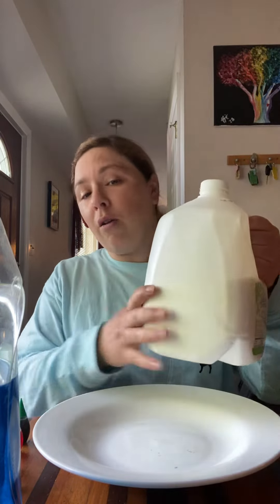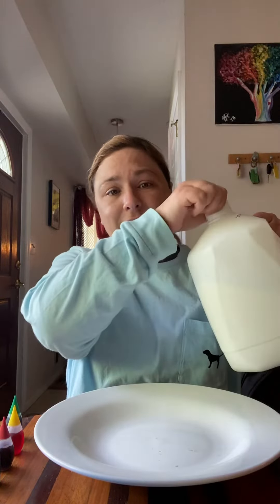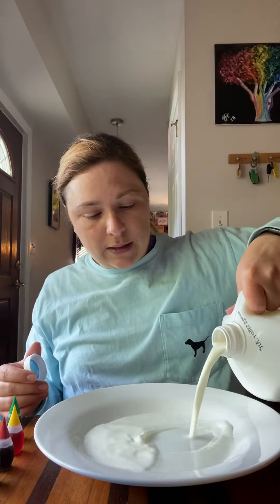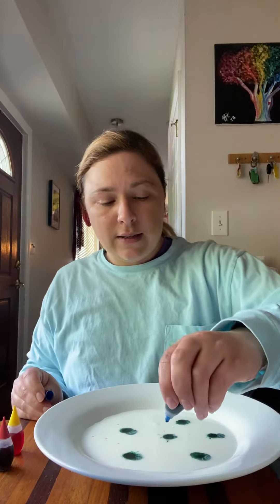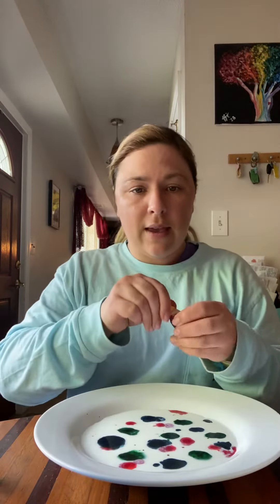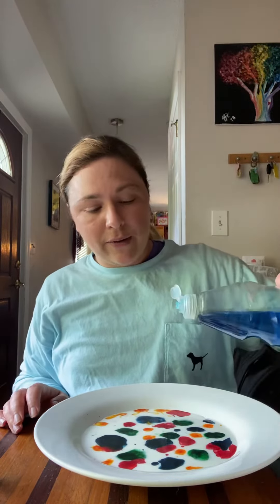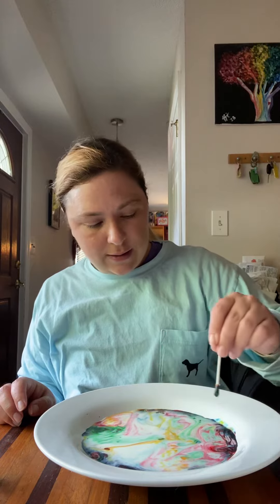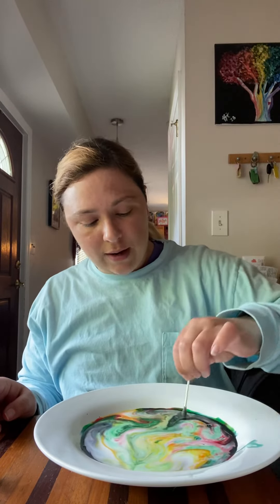May 19, 2020